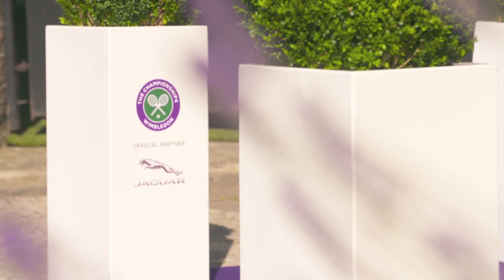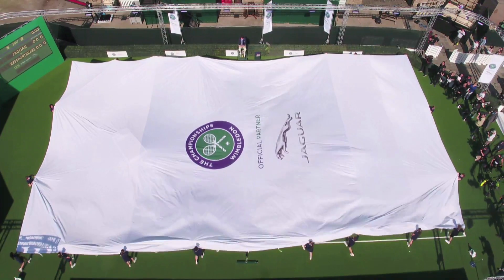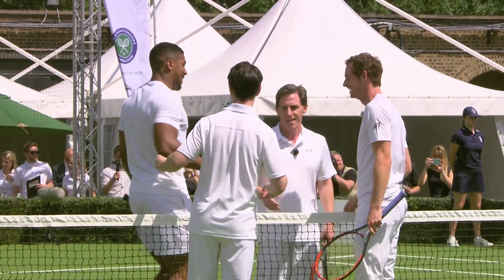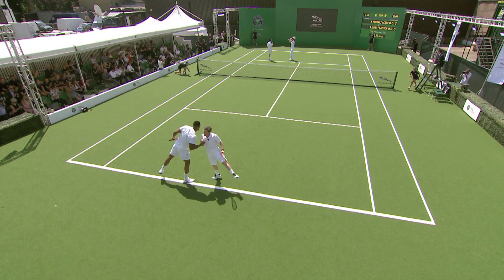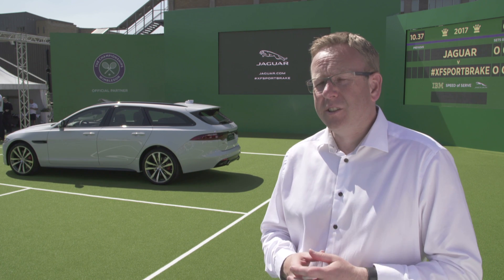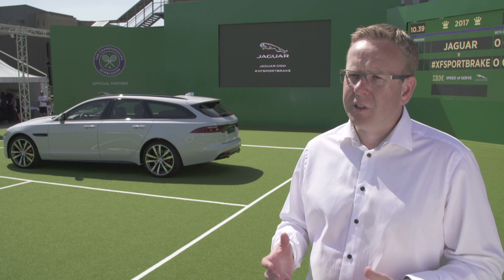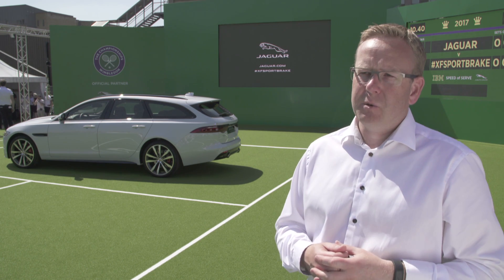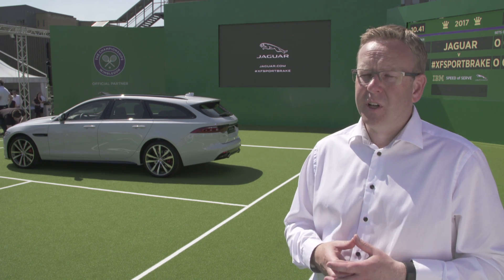2018 Jaguar XF Sportbrake Debut Highlights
Andy Murray, world tennis number one, unveiled the new 2018 Jaguar XF Sportbrake in a light-hearted celebrity doubles match on a pop-up court. Murray and International Boxing Federation Heavyweight World Champion Anthony Joshua MBE, faced comedians Rob Brydon and Jimmy Carr in a contest streamed live online, with commentary by Tim Henman.

Jaguar is the Official Vehicle Partner of The Wimbledon Championships and to celebrate the relationship the premium estate was revealed on a replica Centre Court.

"Winning my first major title ten years ago was an amazing moment for me; the culmination of everything I'd worked for my whole life. I feel very lucky to have got to where I am today and hope that anyone passionate about tennis gets the opportunity to play and improve. Letting go of the trophy will be difficult, but there's no better vehicle than the Jaguar XF Sportbrake to take it on this UK tour. I'm pleased that people are going to be able to get up close to the trophy when it visits schools and tennis clubs, and hopefully it might encourage people to pick up a racket this Summer." Andy Murray